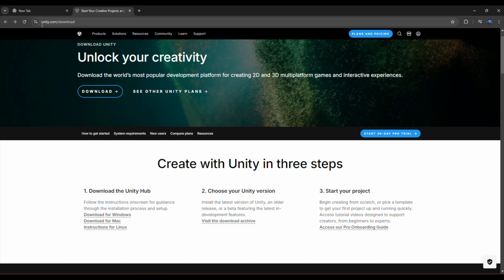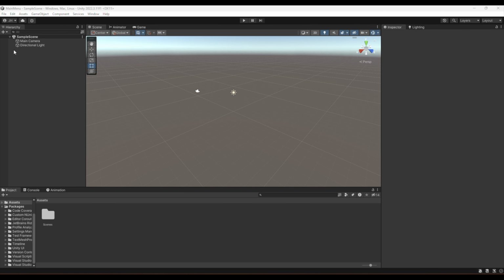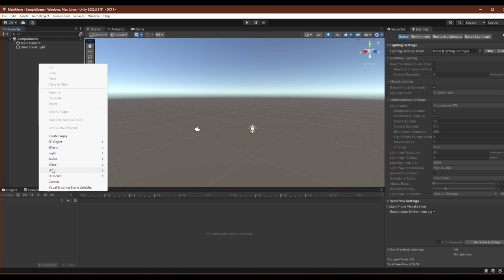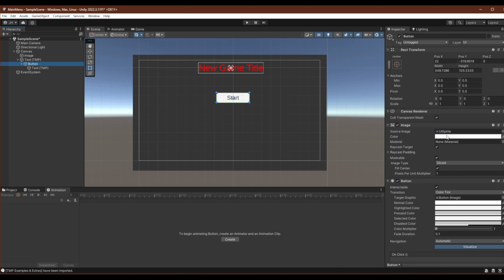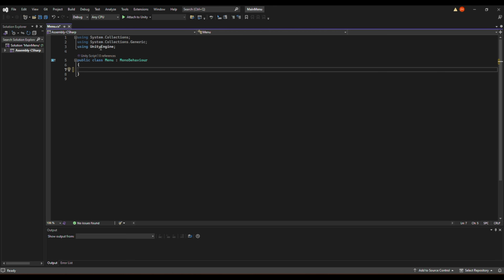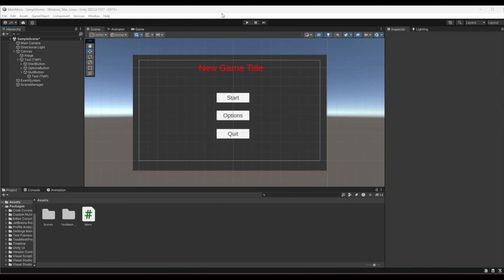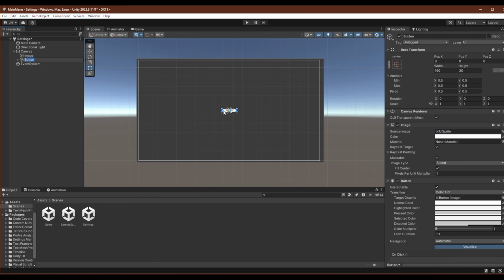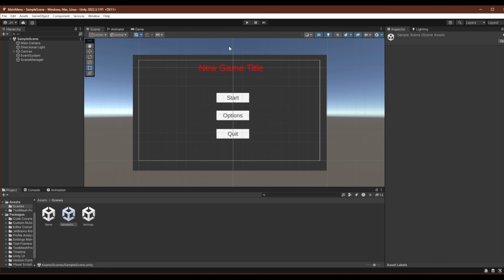uOGDC - Unity Starter Workshop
Welcome to the Unity Starter Workshop at the uOttawa Game Development Club! 🎮

If you've never touched a game engine before, or simply would like a refresher, then follow along to make a simple game menu. 👀

Use this workshop as a the first stepping-stone to any of our other Unity-Related workshops we host in the future! 📆

Intro/Outro Background music by Oleksandr Stepanov provided from pixabay.com